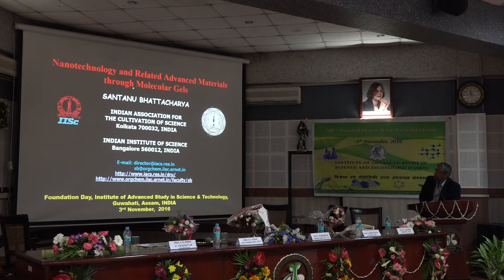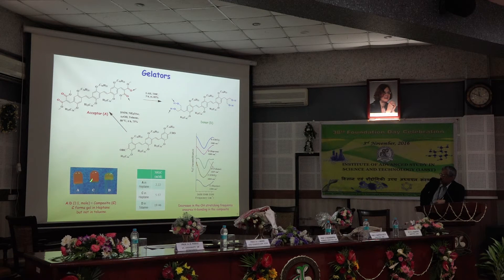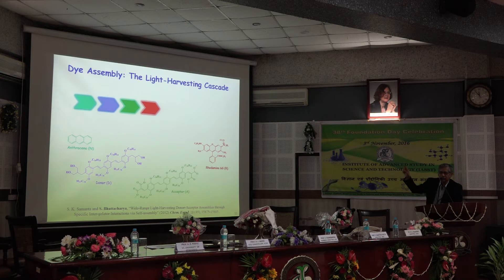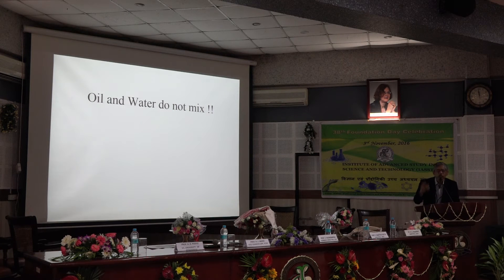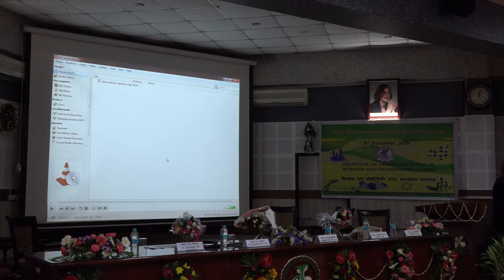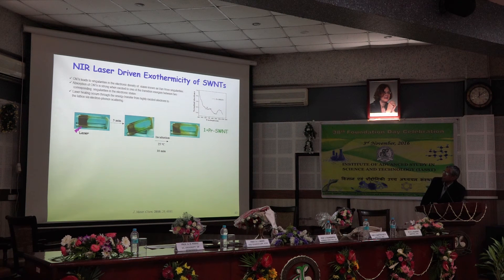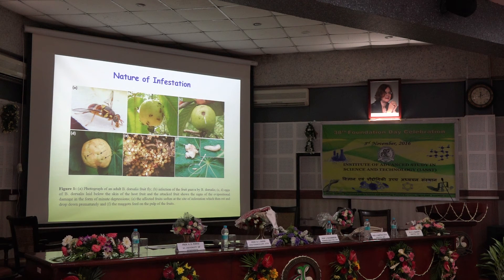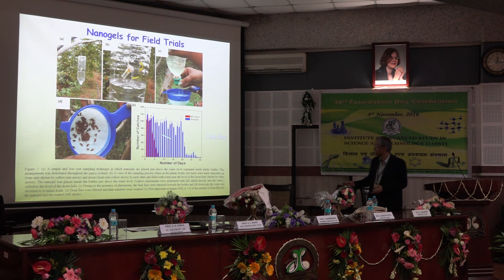Nanotechnology and related advanced materials - Santanu Bhattacharya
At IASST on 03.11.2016